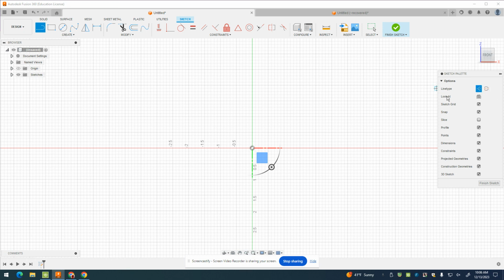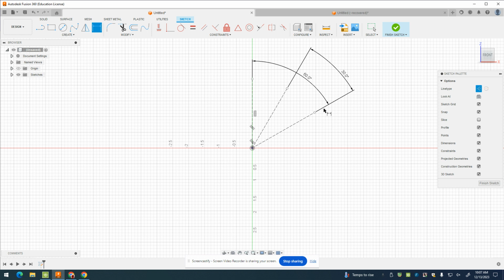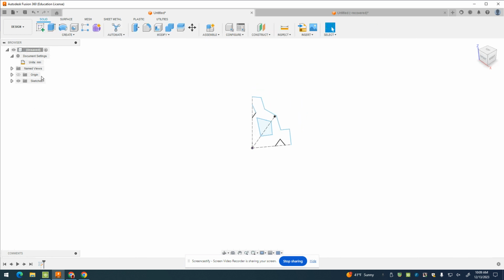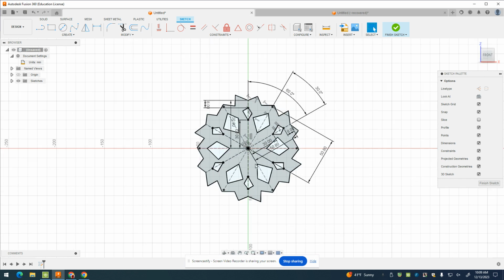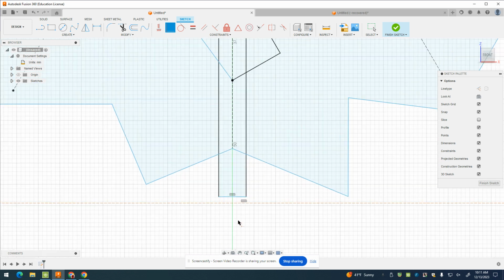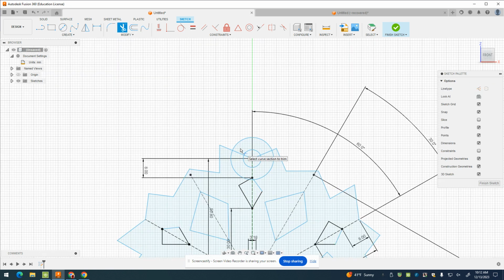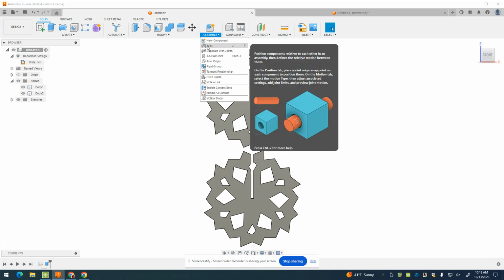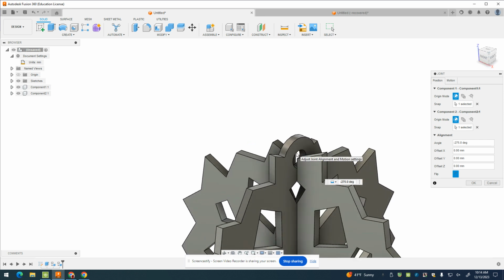snowflake challenge fusion 360